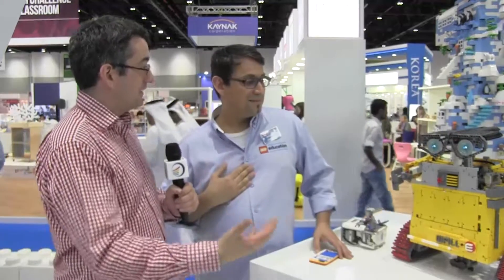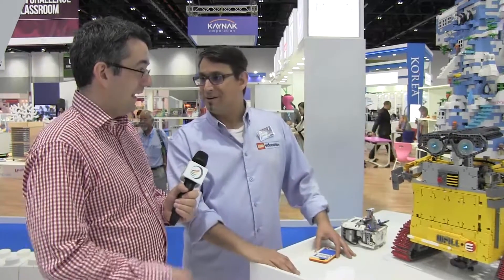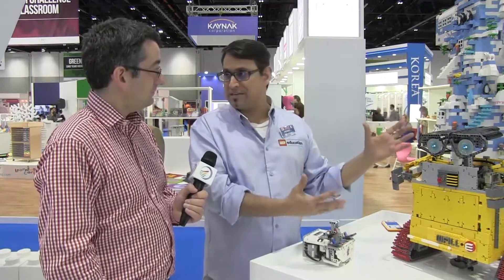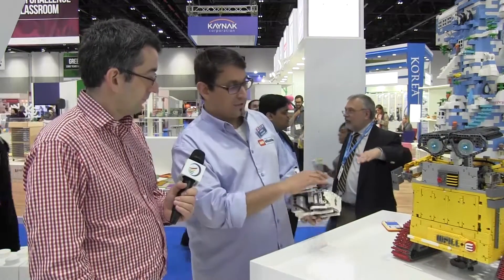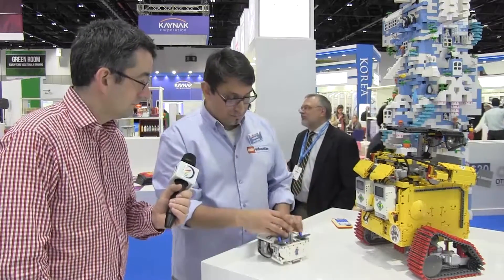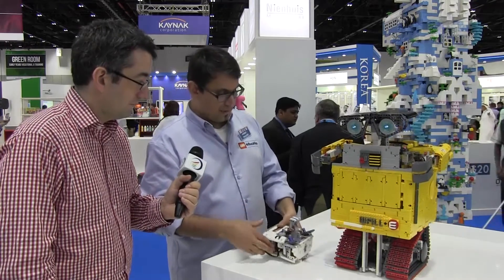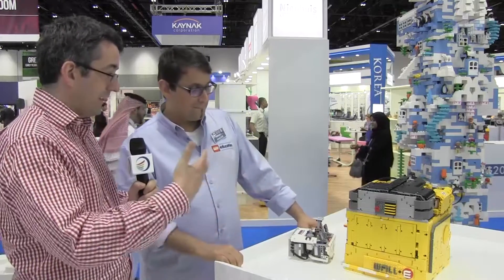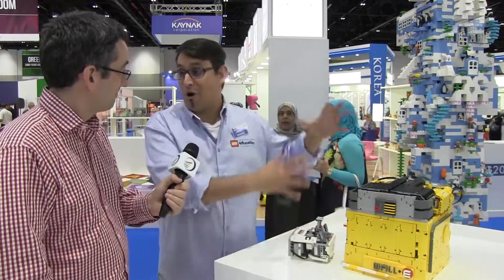GESS Talks to Marc-Andre Bazergui from Lego Education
Live from GESS 2016. Mark shows us how his WALL-E robot can inspire children of the future.